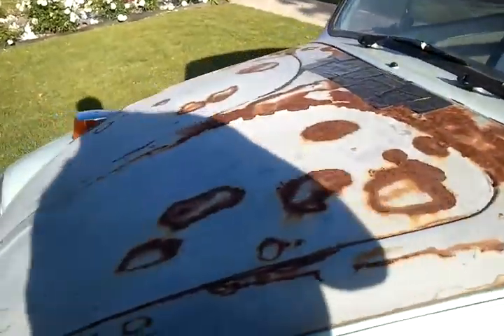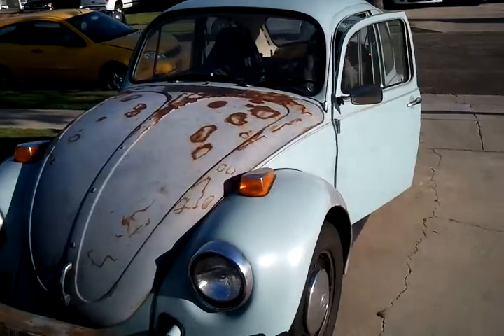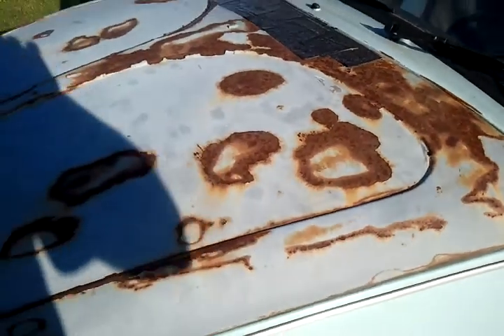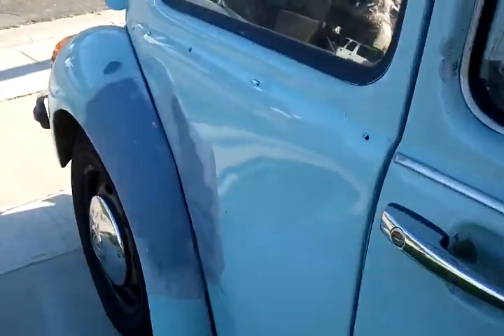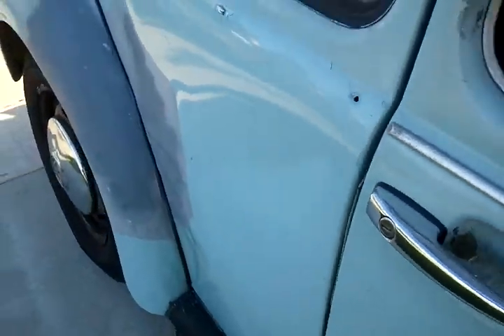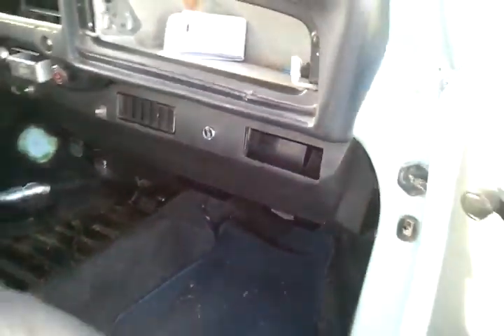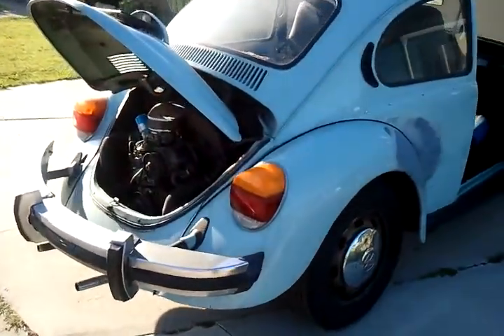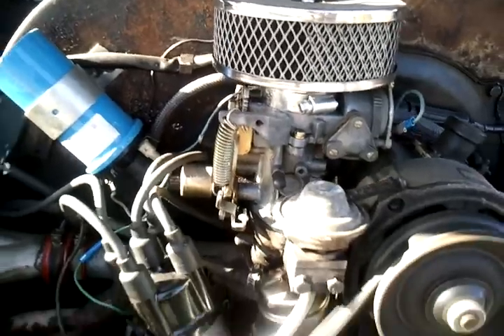1974 VW Bug FOR SALE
Runs good needs interior and body work